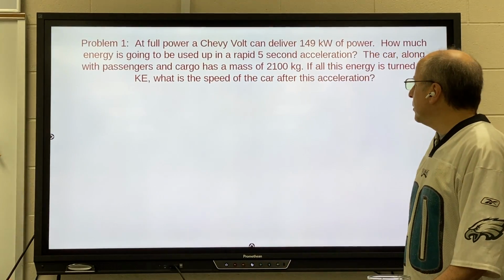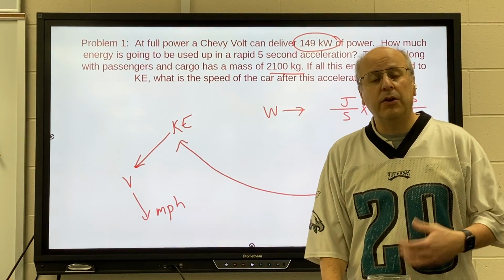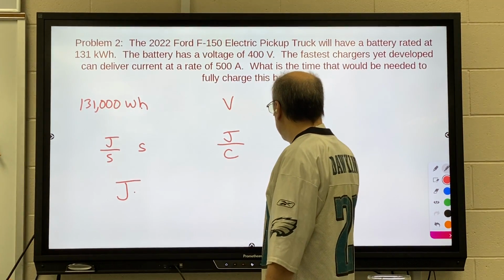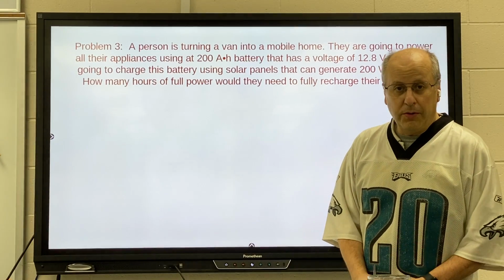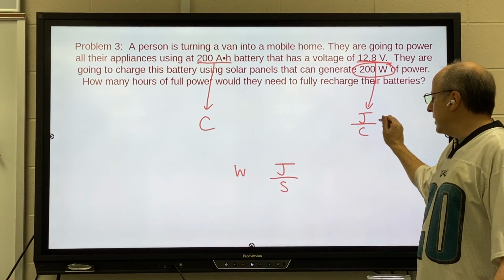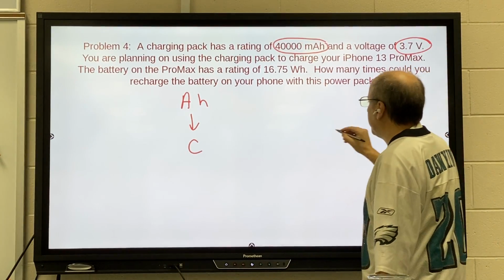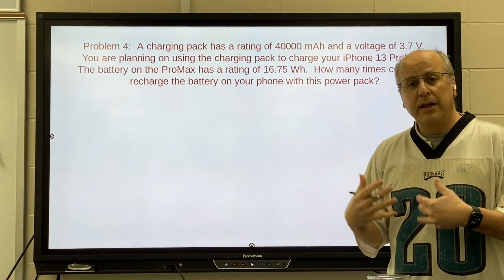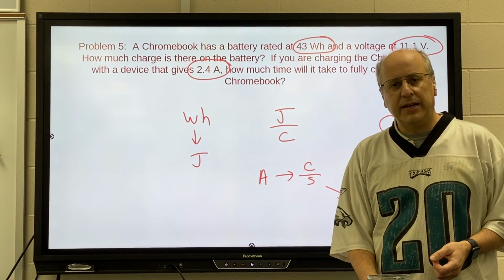Help with Electrical Energy Problems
Help with problems on Batteries and Electrical Energy